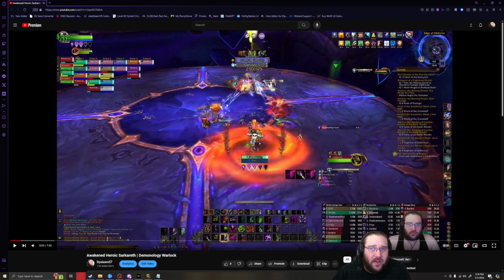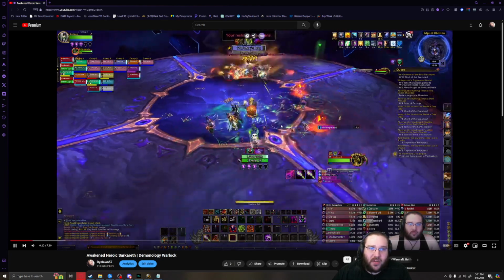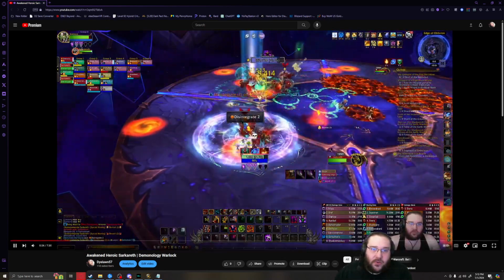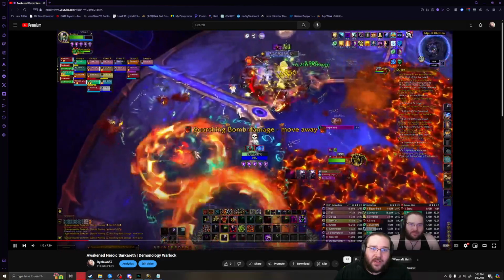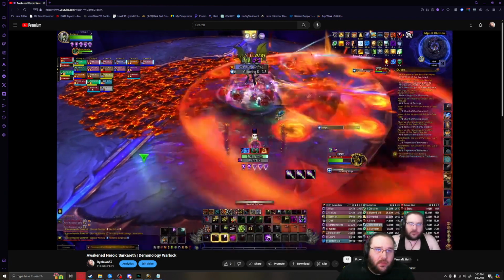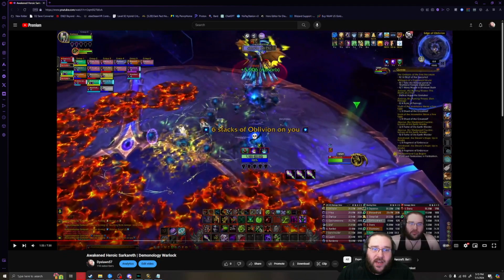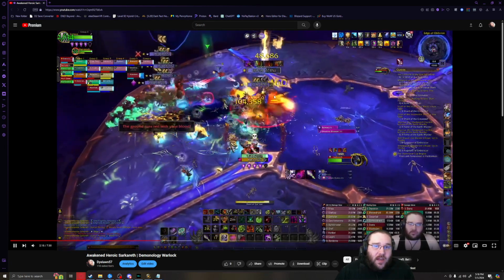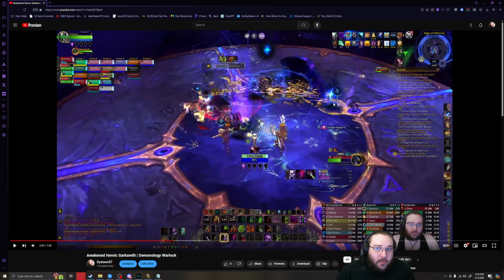Sarkareth Heroic Mechanics Explained